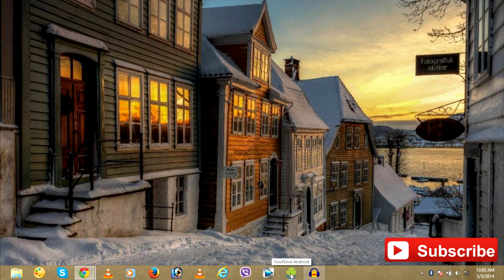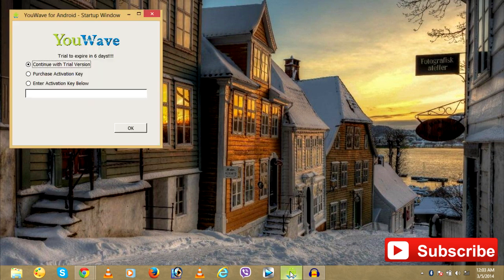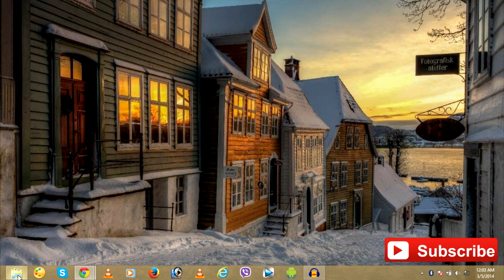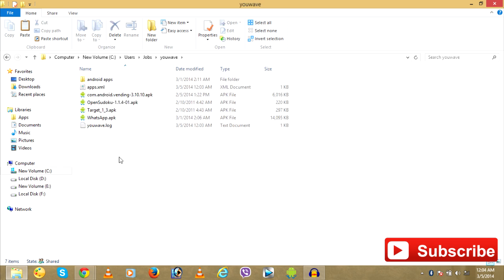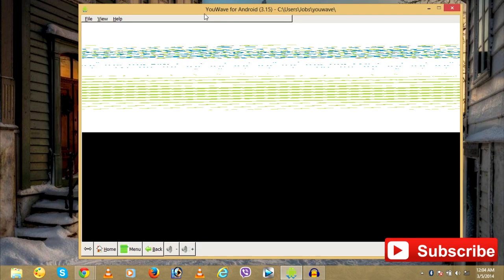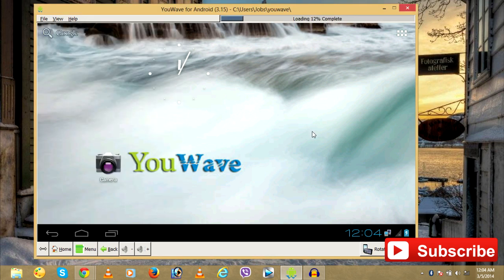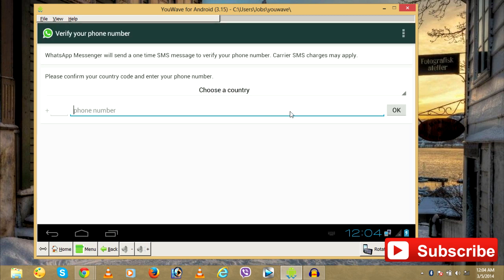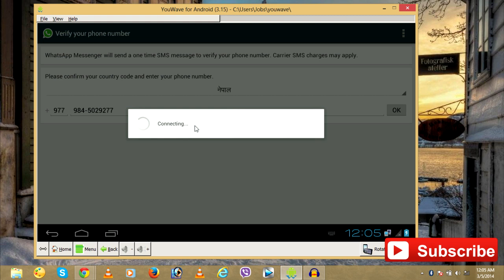How to Install WhatsApp on PC on Windows 8 (8.1) 7 XP Vista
How to install whatsapp on pc on windows Windows 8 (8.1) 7 XP Vista using youwave android emulator.

Easiest way is to first download whatsapp.apk file and then install it on youwave. Youwave's criteria is not too much like bluestacks and should easily install on any PC.
Download whatsapp for PC easy Tutorial